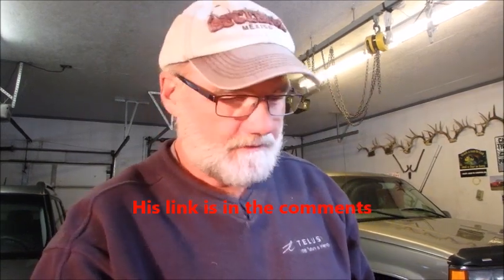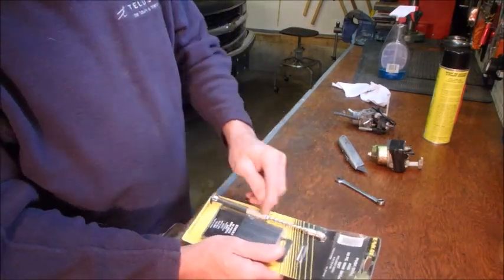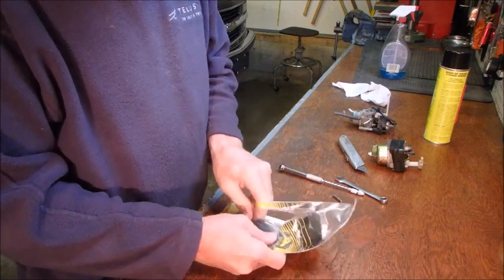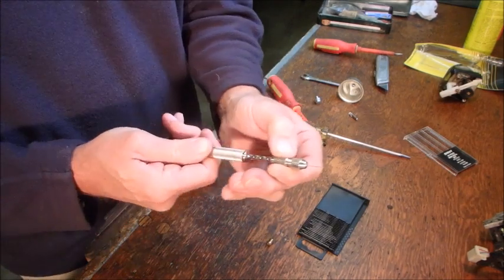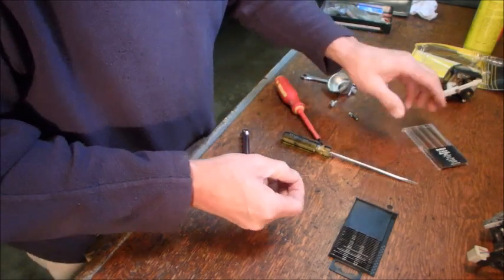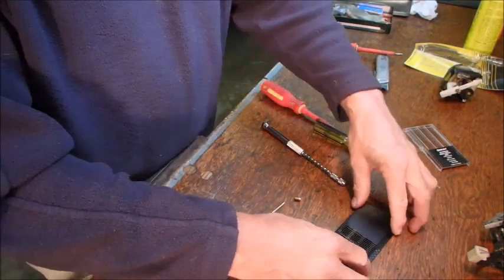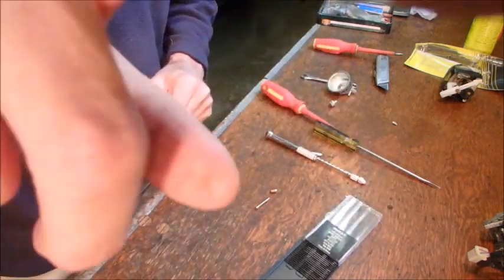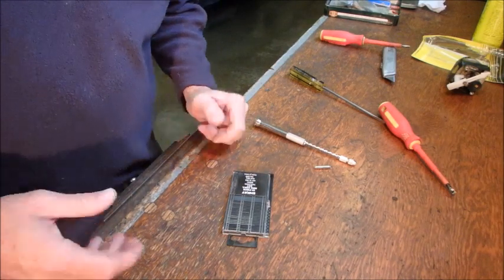Mini Drill Bits for Carb Jet Reaming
Please be careful as this is a risky procedure and should only be done when all else fails for surging or other related topics.
Here is the link to the bits
Thanks to Okie Chopper for the suggestion.